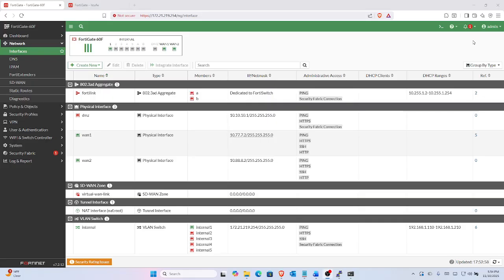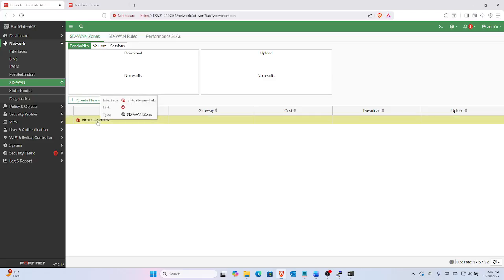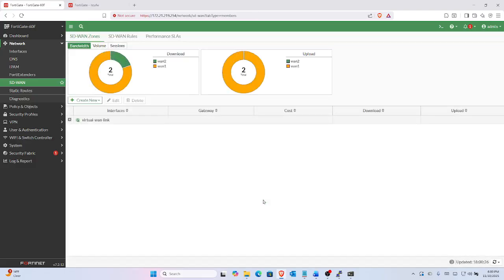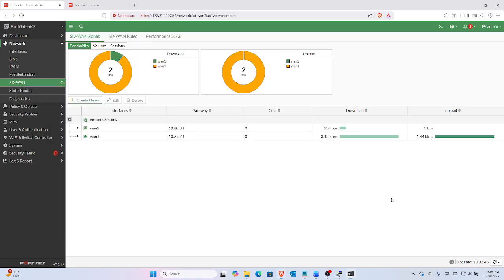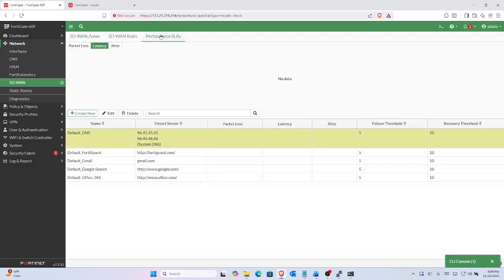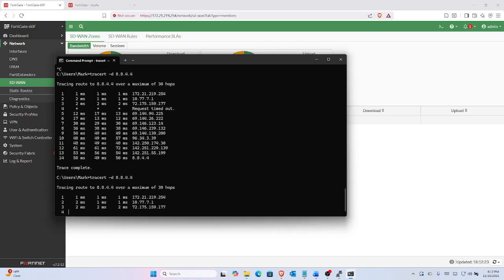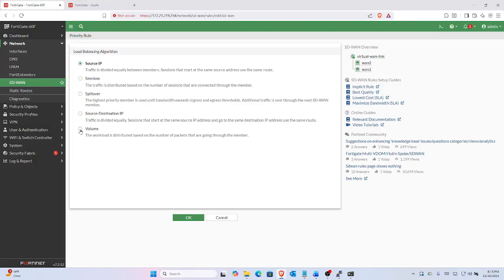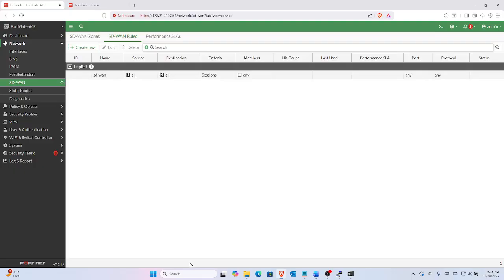Setting Up Fortinet SD-WAN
This video shows you how to setup a basic configuration with Fortinet SD-WAN.  It should cover everything you need to know for a basic setup to failover or load balance across two Internet connections.